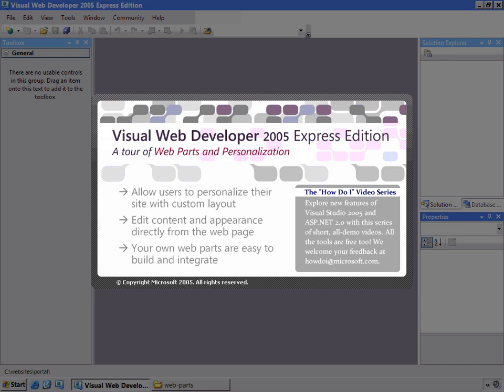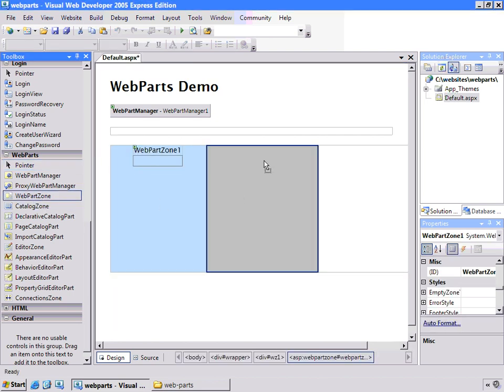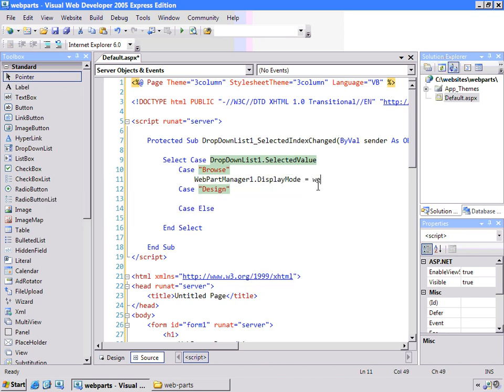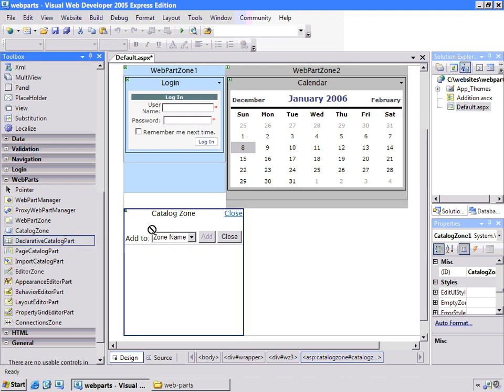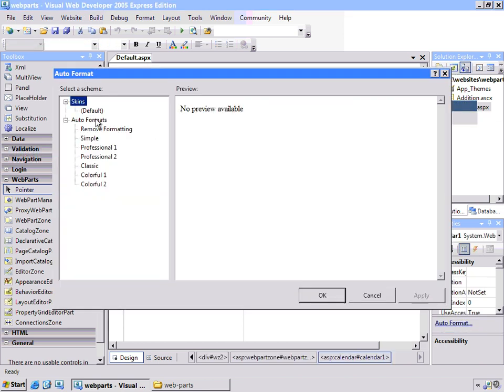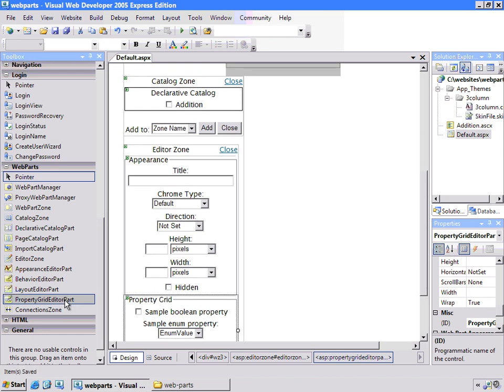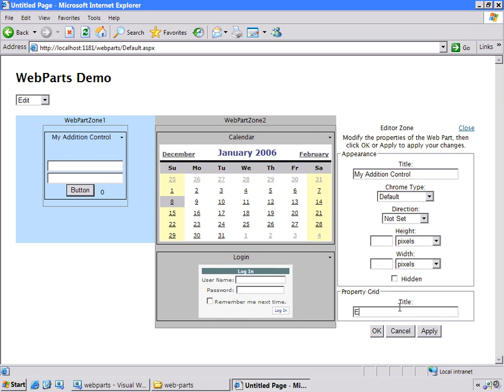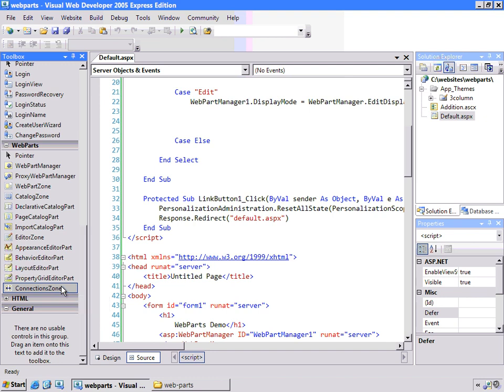Webparts in Asp.Net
ASP.NET Web part controls are an integrated set of controls that enables end users to organize the content, appearance and behavior of the web page.